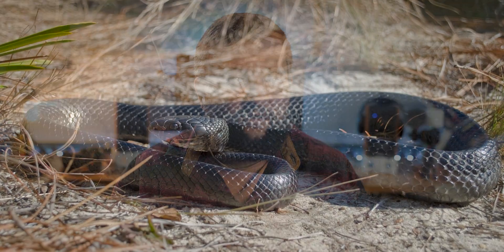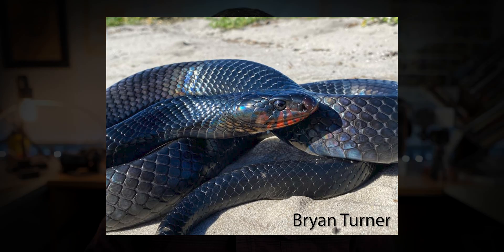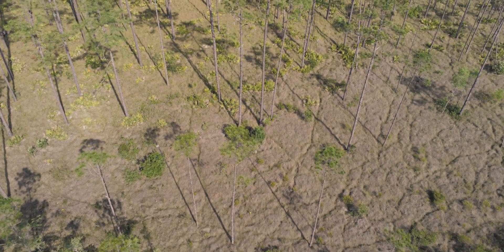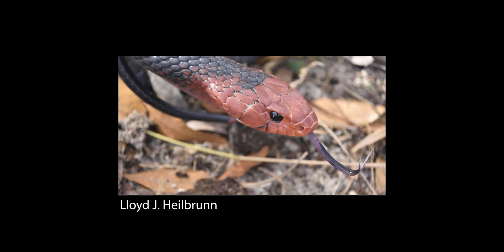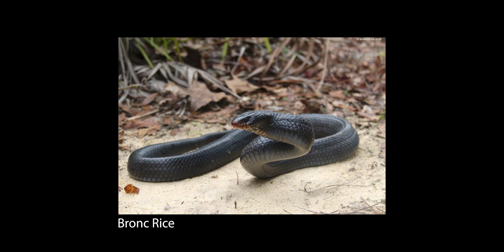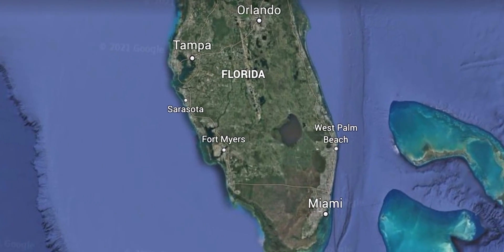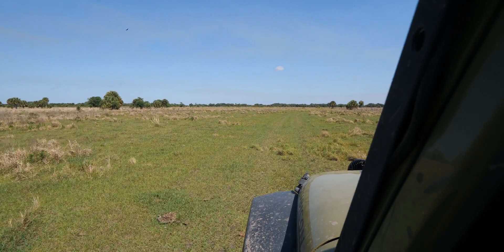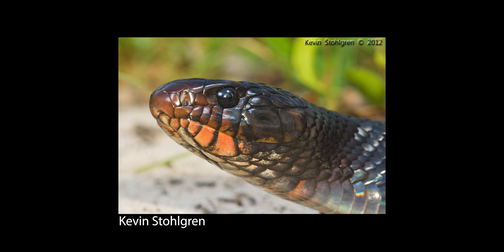Eastern Indigo Snake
In this video we’re going to talk about the Eastern indigo snake.